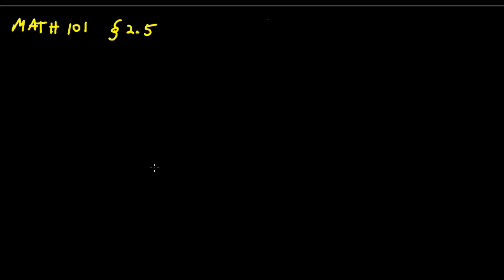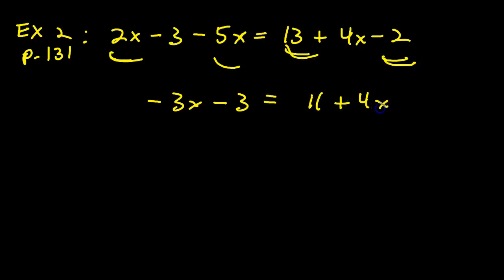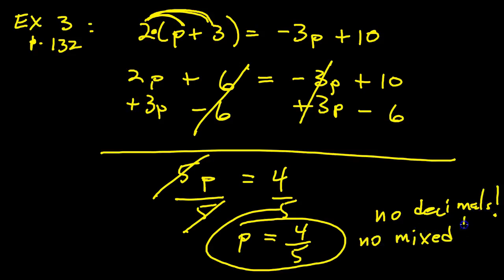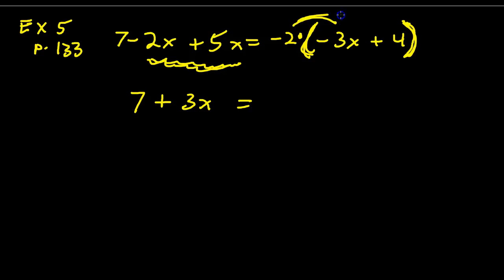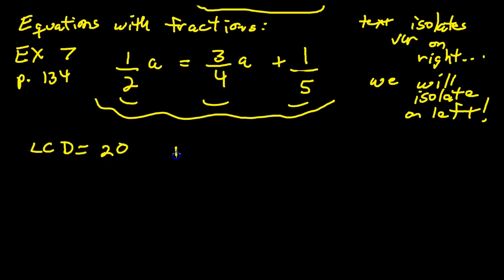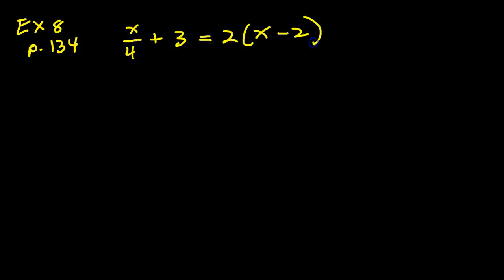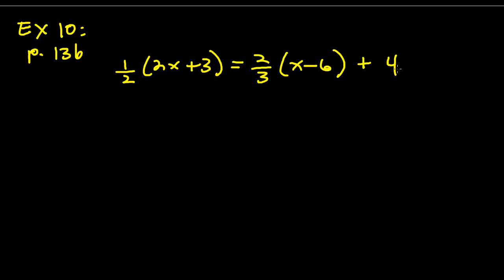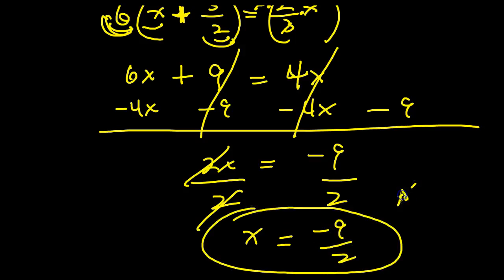MATH 101 2.5 Solving Equations pt. 2